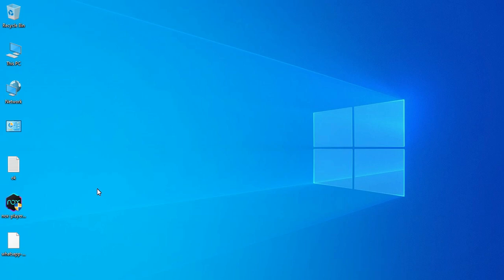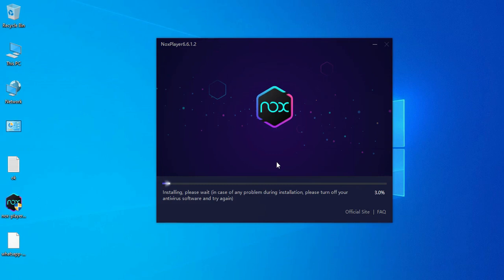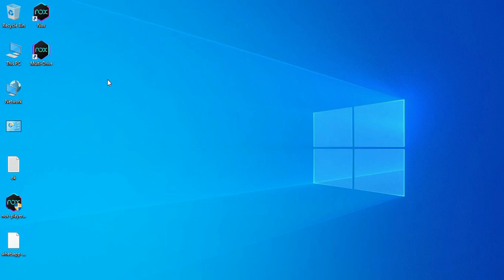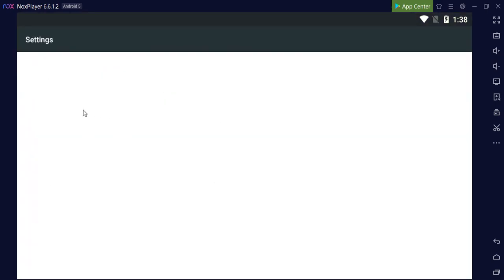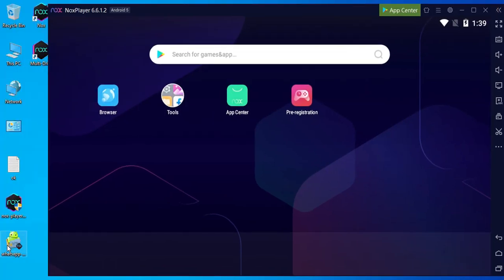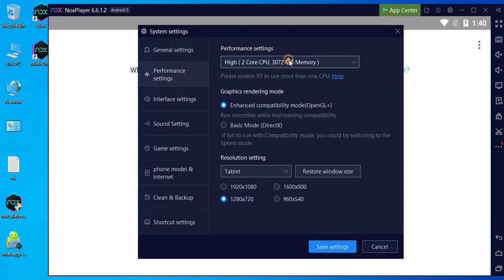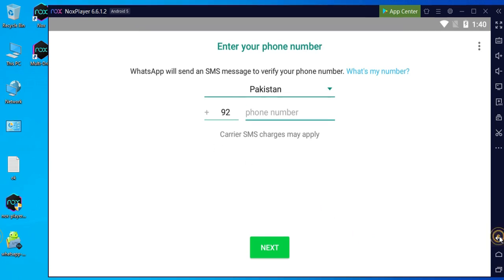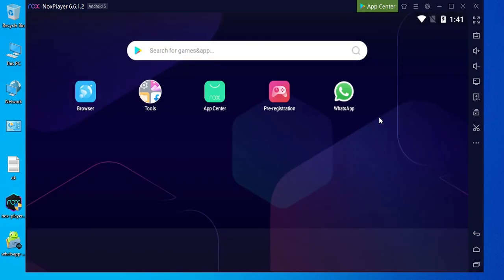How to Run All Android Apps on PC Easily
Hi Everyone in this video I am going to tell you that How you can Run All Android Apps on PC Easily, So Stay With Me!